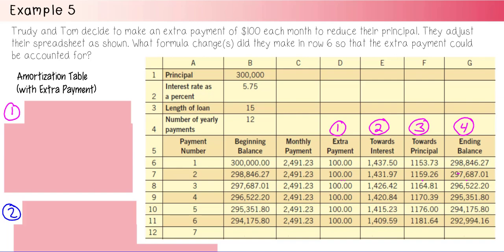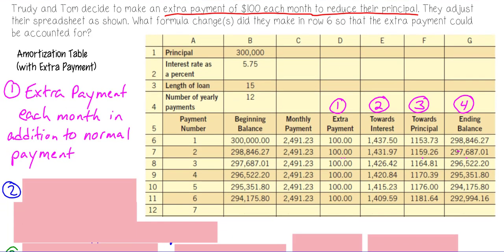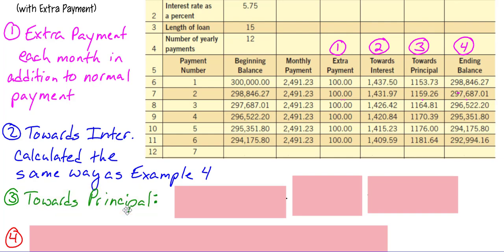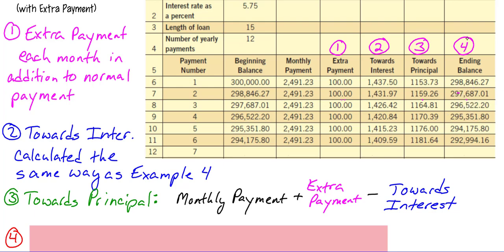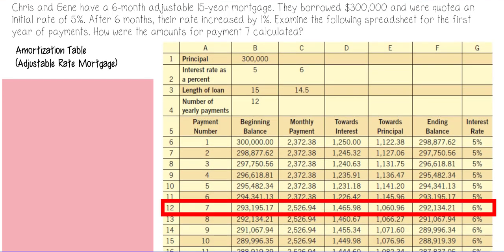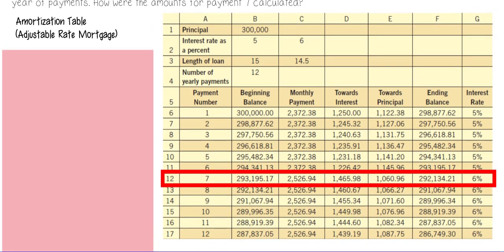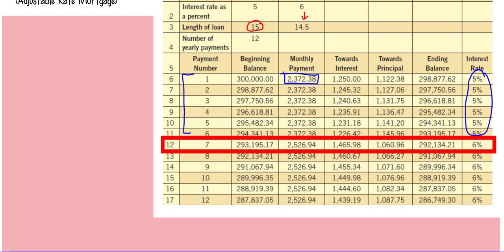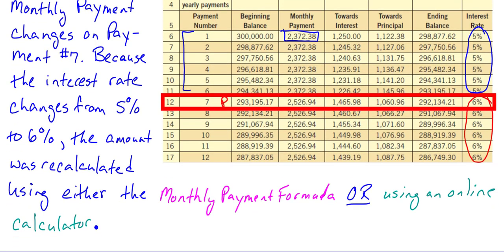7-4 Extra Payments and Adjustable Rates on an Amortization Table